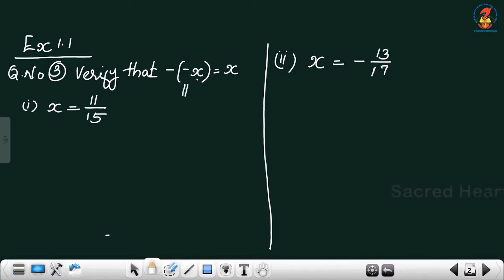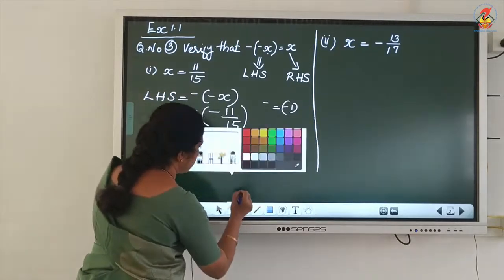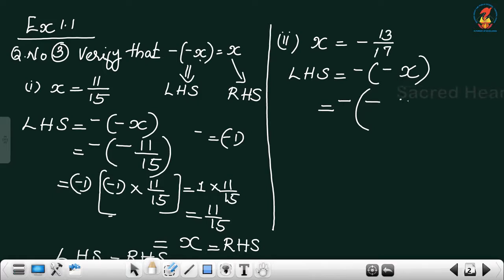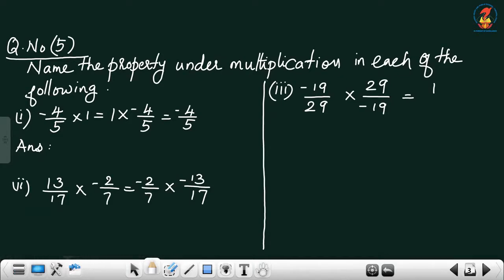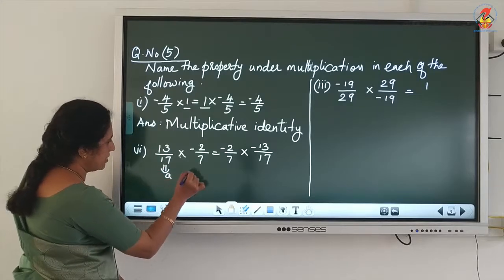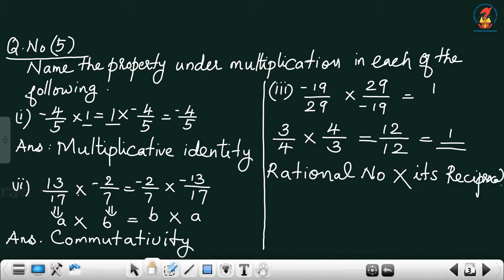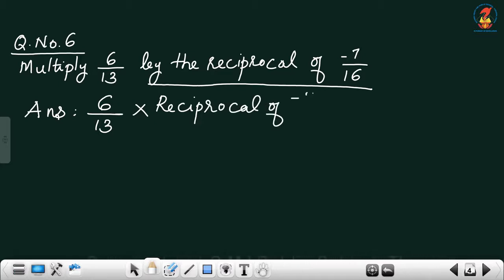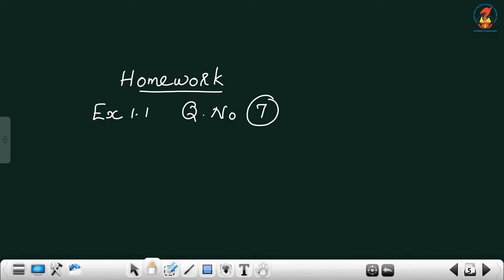Maths08 Chapter 01 Rational Numbers Video 08 Excersice 1 1 Qn 3, 5, 6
Maths08 - Chapter 01 - Rational Numbers - Video 08 - Excersice 1.1 Qn. 3, 5, 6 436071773